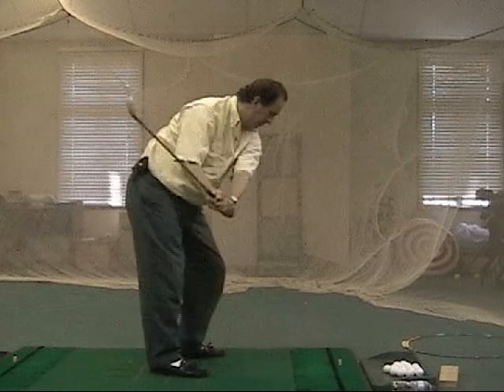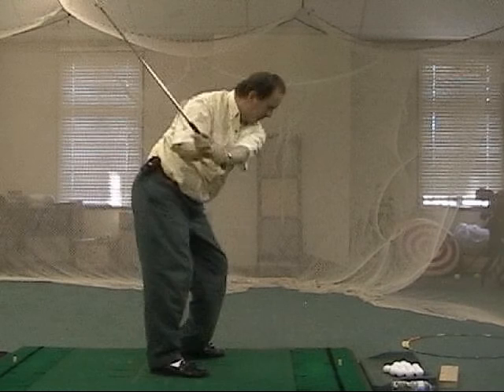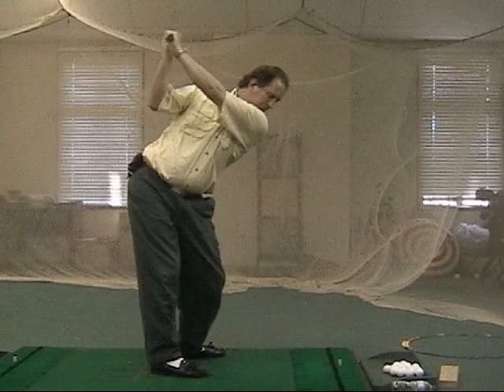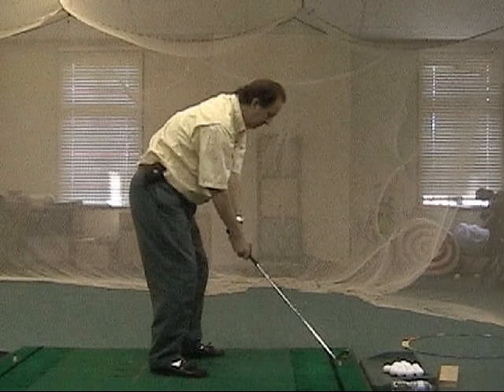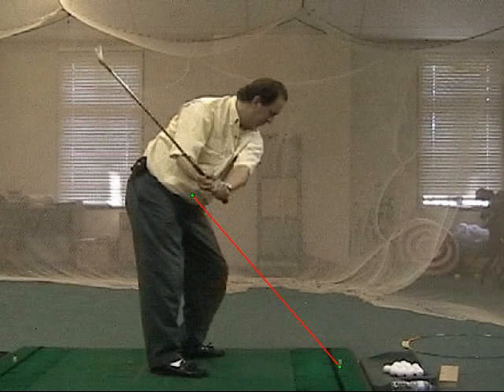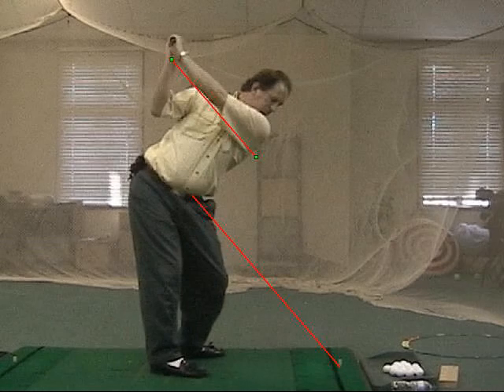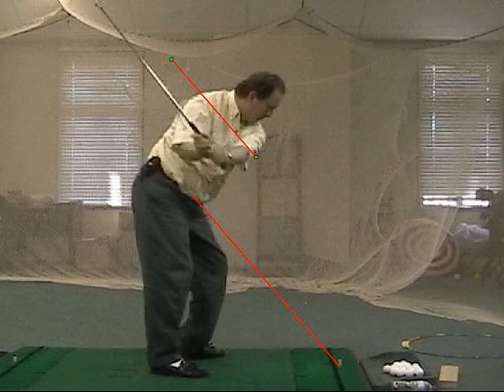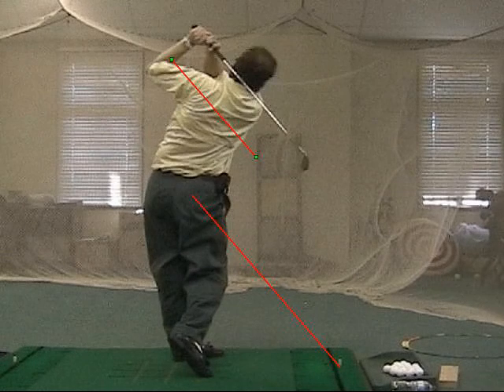Des Mahoney - Brett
Brett demonstrates keeping the golf club on plane and finishing in Balance.